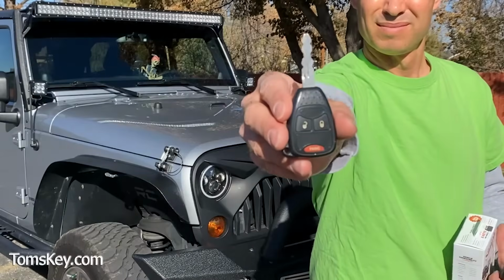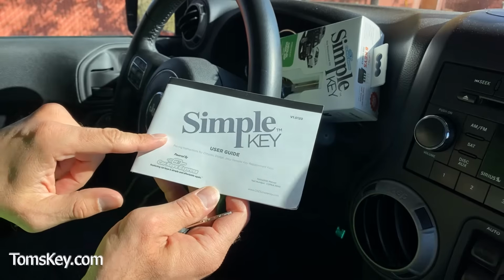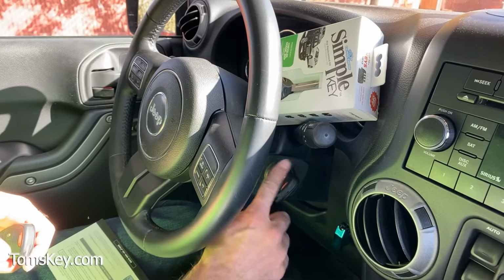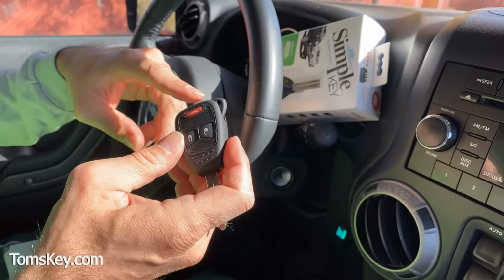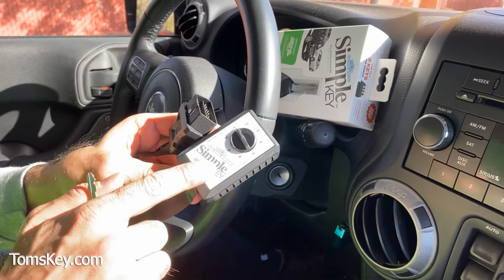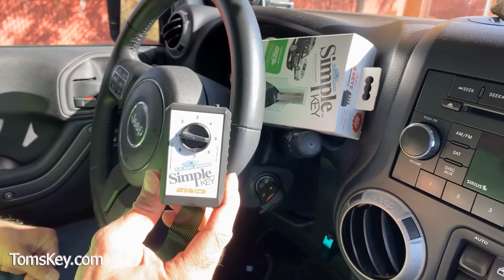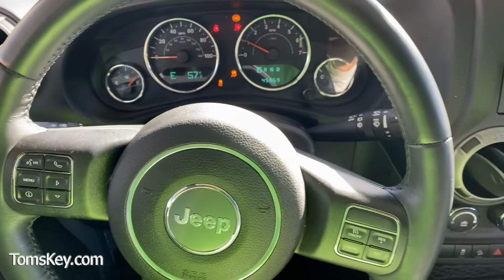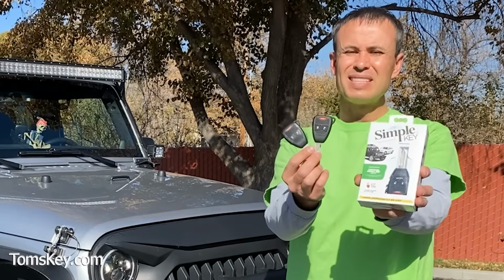How To Program a Jeep Key With Only One Key (EASY)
Program your Jeep key in less than 15 minutes using the Simple Key programmer from Tom’s Key Company.  You only need one working key to program a new key.

Tom's Key Company believes that an extra car key should not be ridiculously expensive (it seems car dealerships feel differently).  Tom's Key enables individuals to program new car keys and remote fobs for their vehicle at a fraction of the price most car dealerships charge.  We also believe the customer service should be excellent and if it doesn't work for your vehicle, you deserve a full refund.

This video demonstrates on a Jeep Wrangler 2013.  This works for many different Jeep, Chrysler, Dodge and Volkswagen vehicles.

Tom's Key Company provides easy do-it-yourself programming solutions for car keys, car remotes, smart keyless entry fobs, etc. with the idea that it shouldn't cost as much as car dealerships often charge.  It is easy to program using the programming devices we sell and rent to our customers!

It currently supports the following vehicles:
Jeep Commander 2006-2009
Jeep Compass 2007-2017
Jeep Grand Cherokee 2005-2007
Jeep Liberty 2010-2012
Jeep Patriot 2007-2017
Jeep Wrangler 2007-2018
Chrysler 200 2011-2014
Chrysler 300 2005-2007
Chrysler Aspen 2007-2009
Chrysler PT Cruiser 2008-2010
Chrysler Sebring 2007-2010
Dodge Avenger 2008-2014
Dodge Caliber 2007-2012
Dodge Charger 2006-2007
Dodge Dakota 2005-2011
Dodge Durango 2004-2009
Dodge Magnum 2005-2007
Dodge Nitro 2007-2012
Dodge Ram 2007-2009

We also have solutions for many other vehicle brands including Ford, GMC, Nissan, Infiniti, Toyota, and more.

Lost all your keys? That’s a bummer. But, we have a solution for you. We have arranged a
special discount to have our partner come help you.

If you don't find your vehicle on our website, we can still help.  We have arranged a special discount to have a top quality company help you.

.366